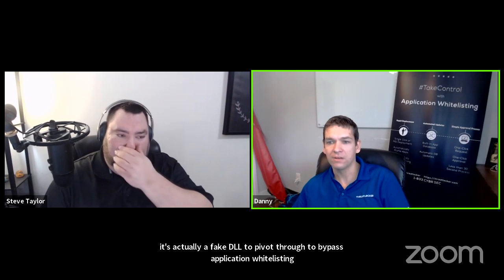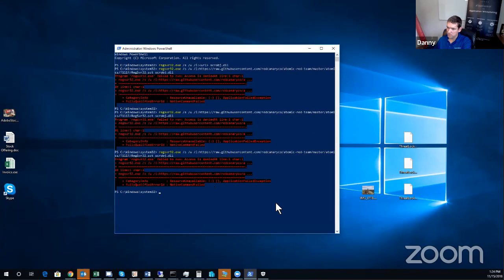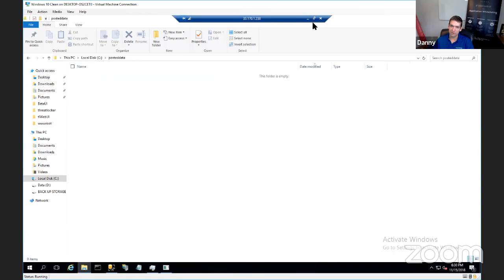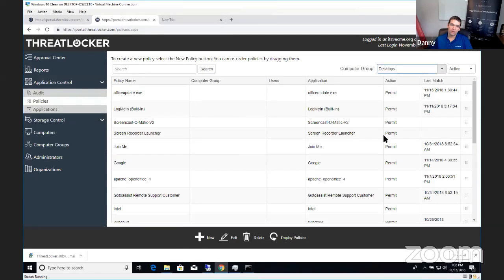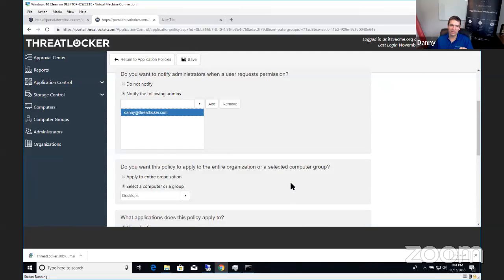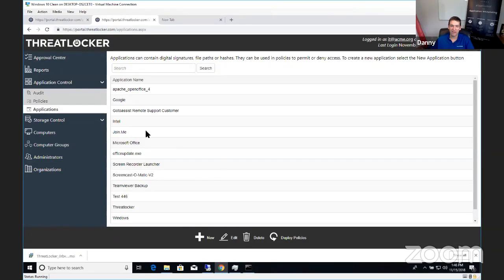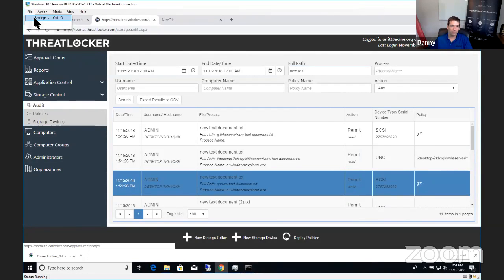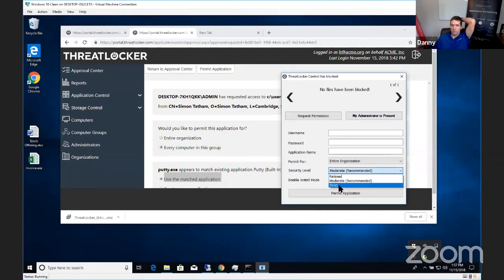ThreatLocker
FREE RESOURCES

CHAPTERS

0:00 Intro
5:00 Content